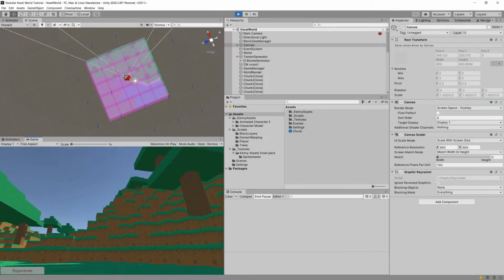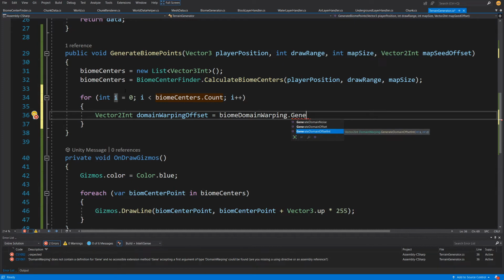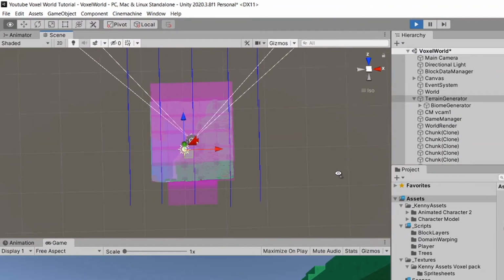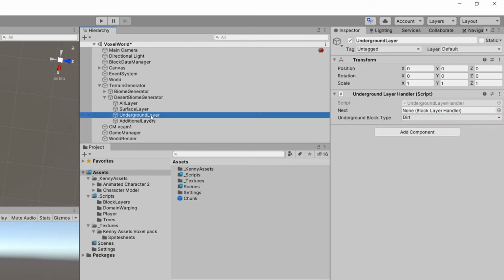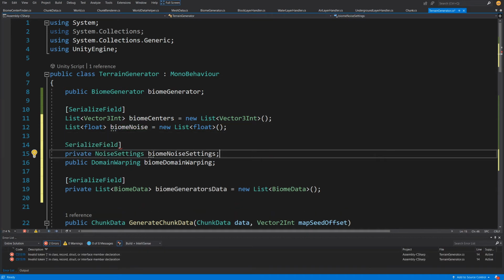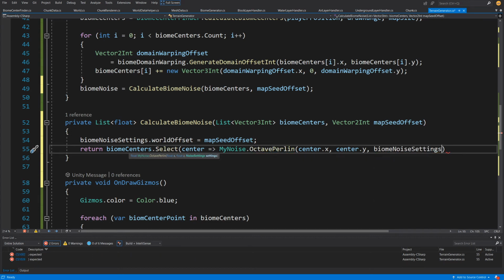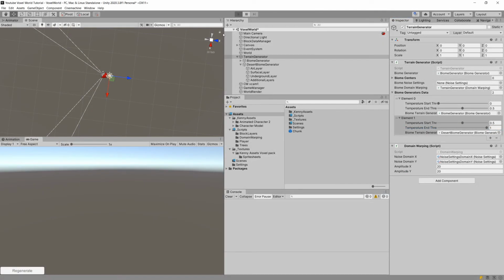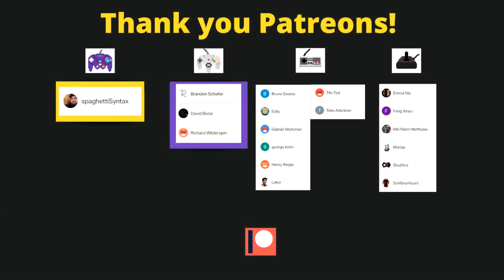Create MINECRAFT in Unity - S3 - P12 Creating desert biome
In the Section 3 we will explore how easy it is to make our code for the procedural voxel world tutorial multithreaded when we have separated data creation from the rendering of the chunks.